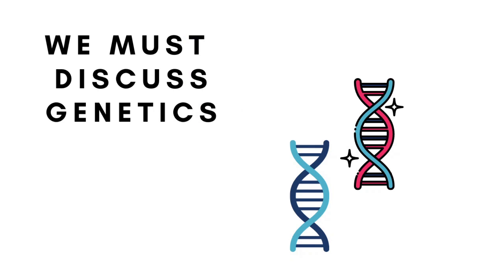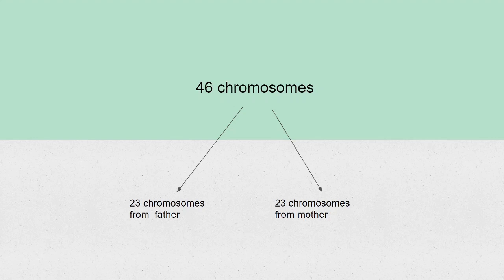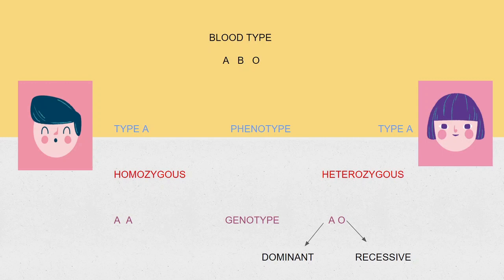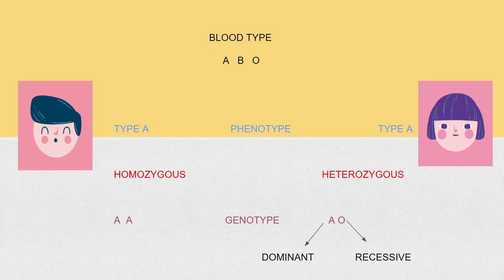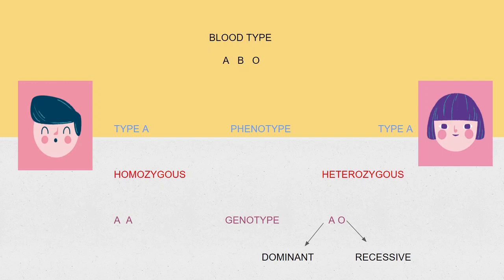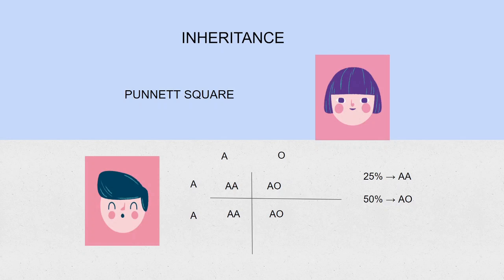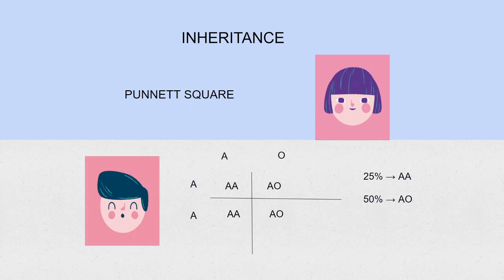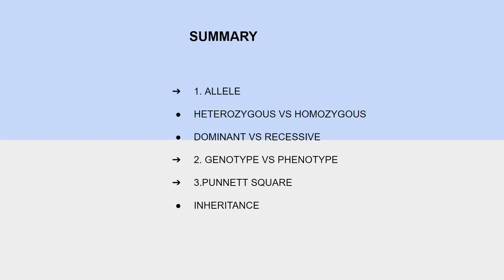Basics of Mendelian genetics | NCERT | Class12 | CH 5 | PART 2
Basics of Mendelian genetics | NCERT |  Class 12 | CH 5 | PART 2